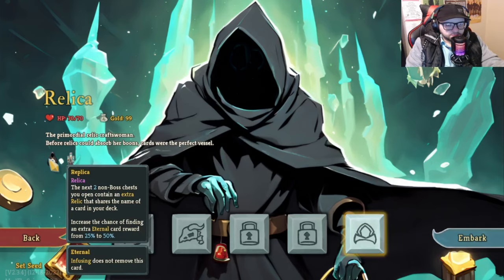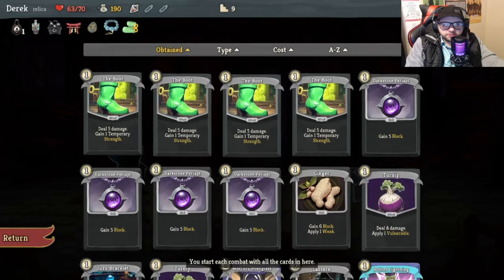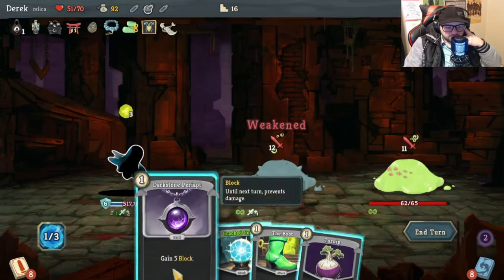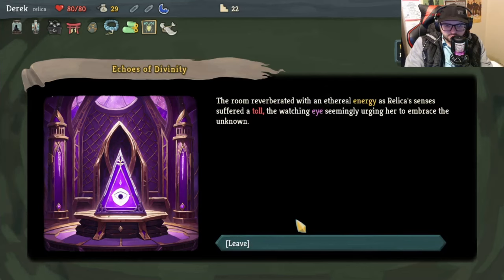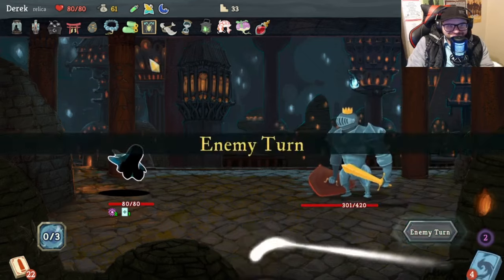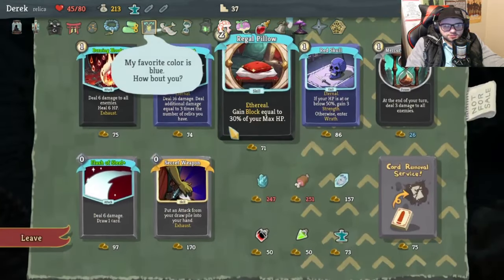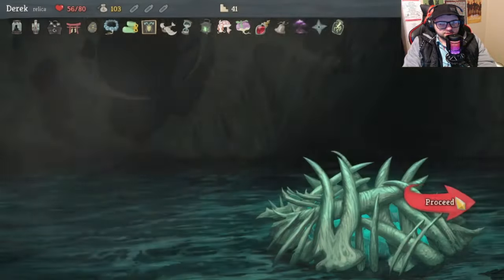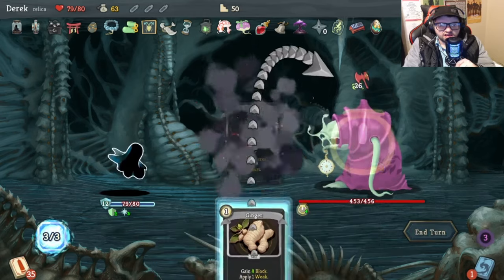Let's Play - Slay The Spire - The Relica Run - #2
Mod: The Relica